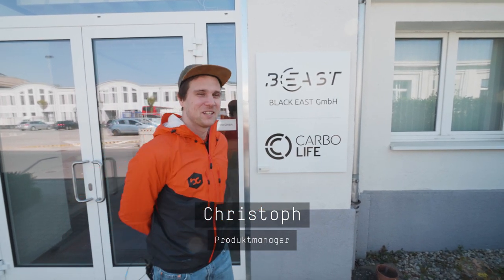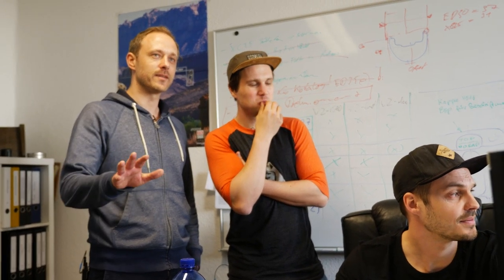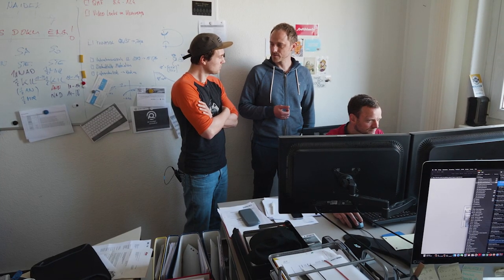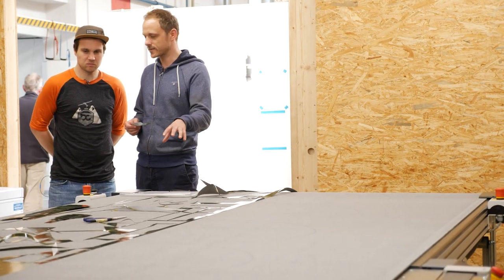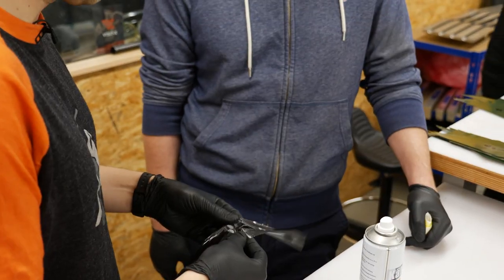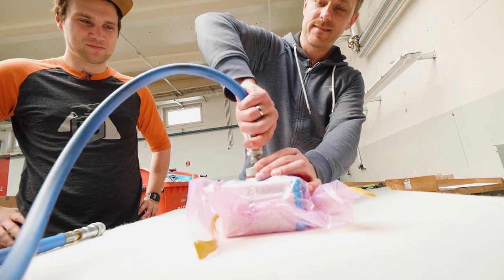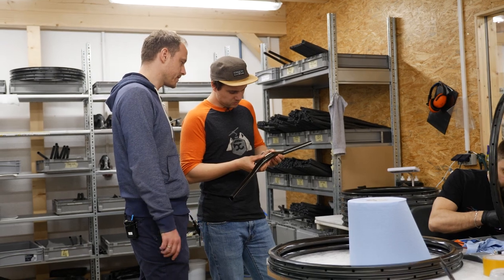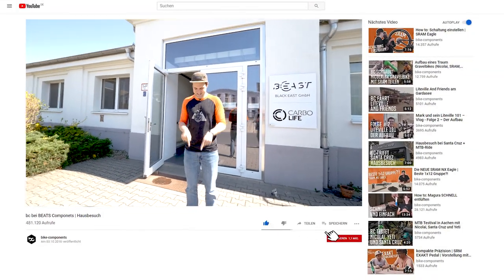So werden CARBON LENKER in Deutschland hergestellt | BEAST Components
Nicht nur Christstollen werden in Dresden gebacken, sondern auch feinste Carbon-Teile.
BEAST Components stellt in ihrer eigenen Manufaktur Lenker, Sättel, Laufräder, Flaschenhalter und Vorbauten für Mountainbike und Rennrad her.

Entwicklung und Fertigung finden Inhouse statt. Die Ingenieure von BEAST gehen dabei anders vor als der Großteil der Industrie. Sie kennen den Werkstoff Carbon so genau, dass sie durch ihr Konstruktions- und Simulationswissen schon vor dem Prüfstand sagen können, ob das Produkt hält oder nicht. So kommen sie ohne viel try & error zum Ziel und sichern sich damit eine hohe Festigkeit zu einem wirklich geringen Gewicht!
Die Simulation betrachtet nicht nur die hergestellte Felge, sondern das ganze Laufrad, bestehend aus Nabe, Speichen, der Spannung im System und sogar dem Reifen samt Reifendruck. So ist die Simulation sehr nah an der Realität und die Ergebnisse sind extrem genau.
Nicht nur technisch überzeugen die Carbon-Komponenten von BEAST. Sie sehen auch bombastisch aus. Ganz nach dem Motto: "You see what you get" sind die Carbonfasern deutlich sichtbar. Dabei achten die Macher von BEAST so sehr aufs Detail, dass sich nach der Qualitätskontrolle jeder Kunde schwer tun wird, irgendwelche Fehler zu entdecken. So machen Carbonteile Spaß.